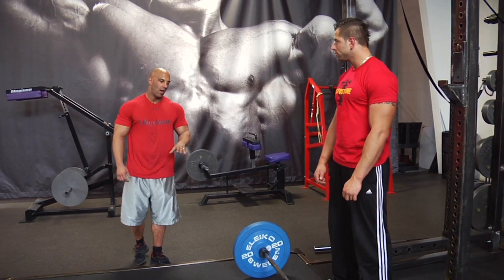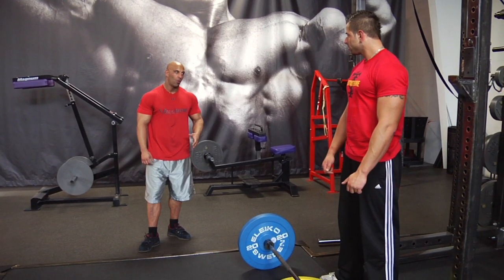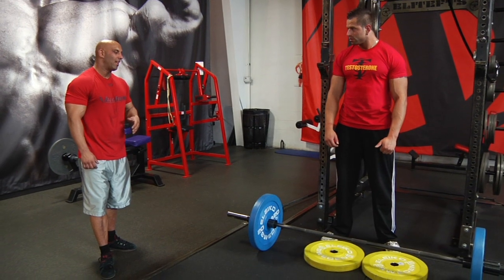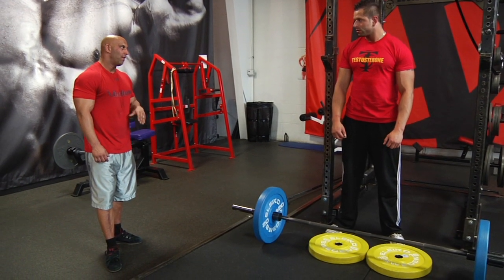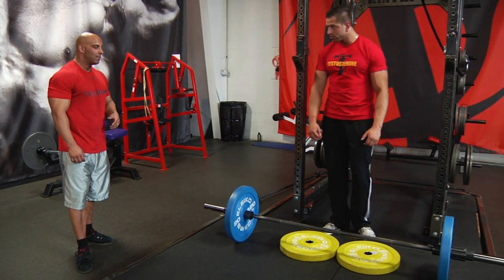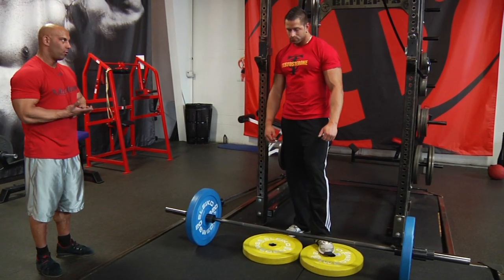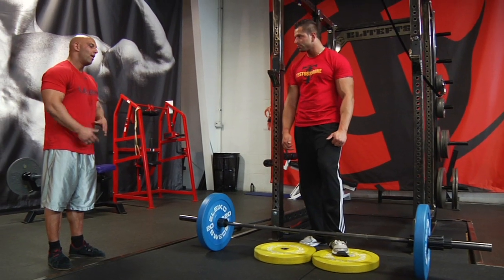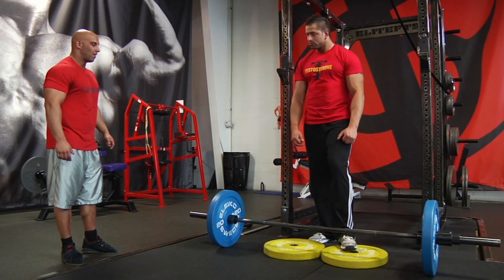Standing Barbell Calf Raise with Deadlift Hold